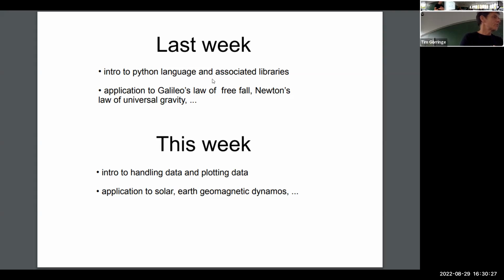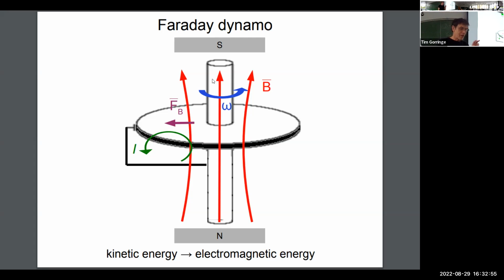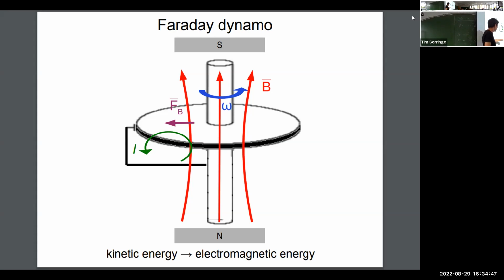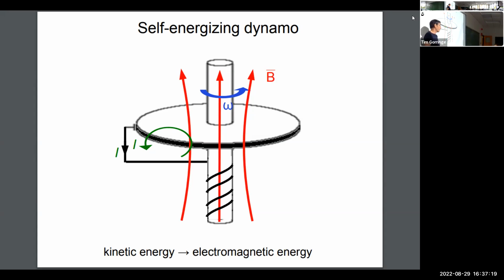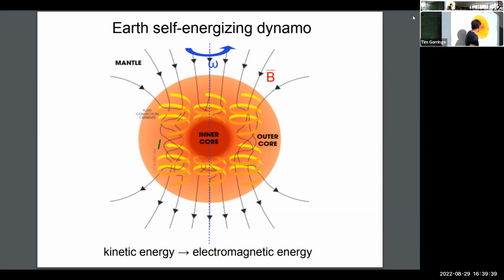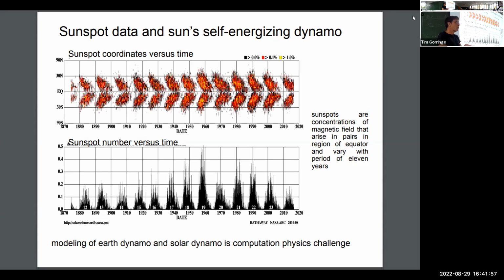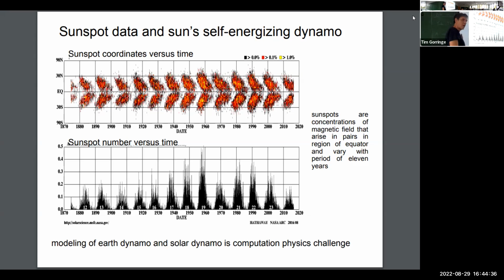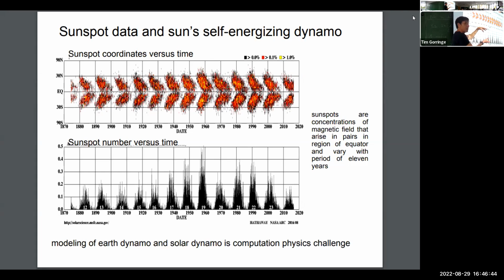Solar planetary dynamos